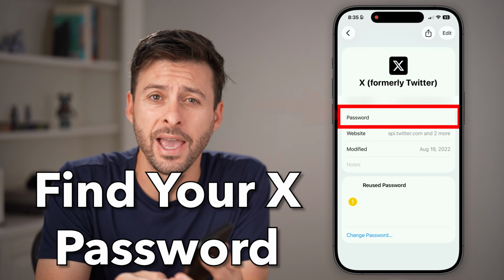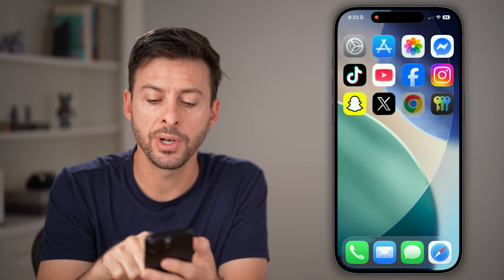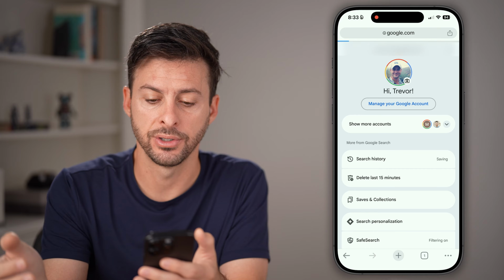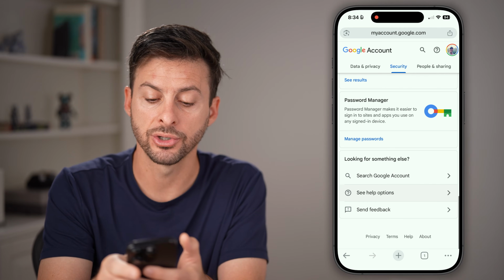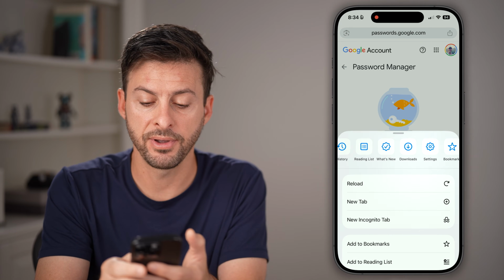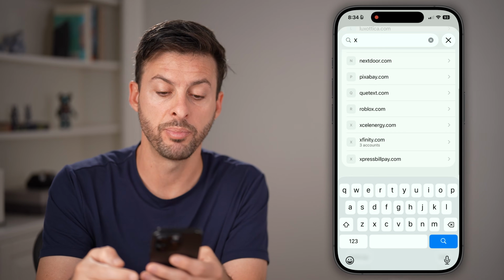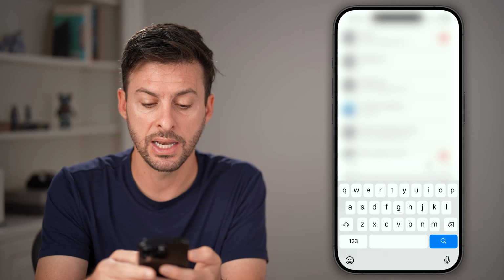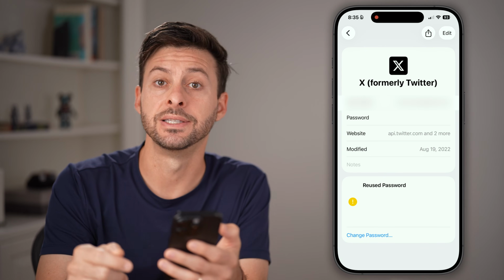How To Find X Account Password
Here's how you can find your X account password if you forgot it and don't want to change it.